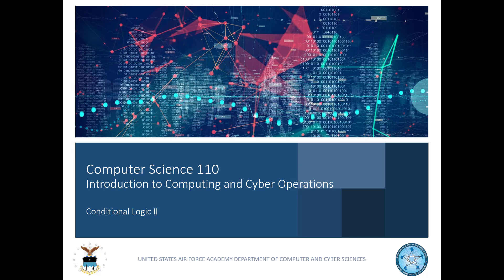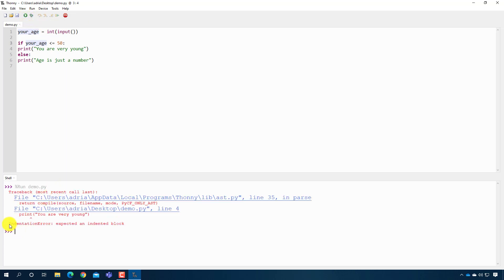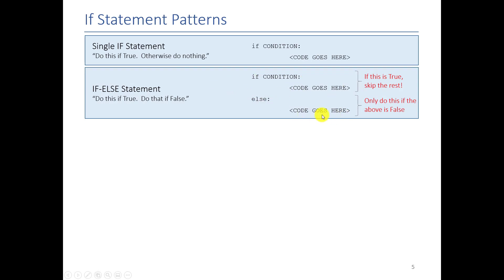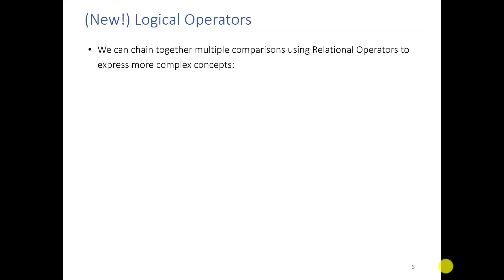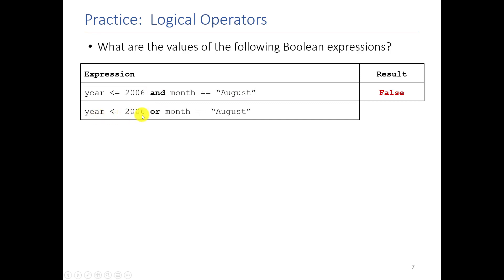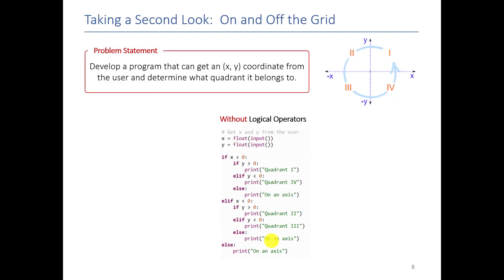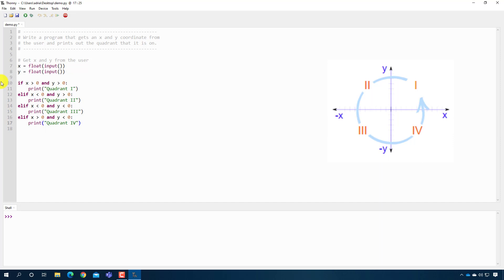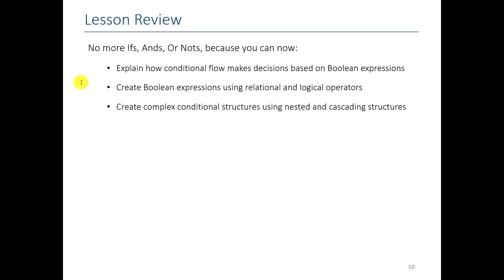CS110 - Logical Operators